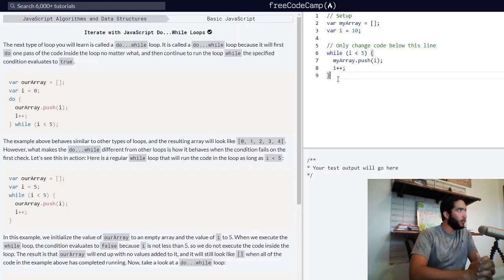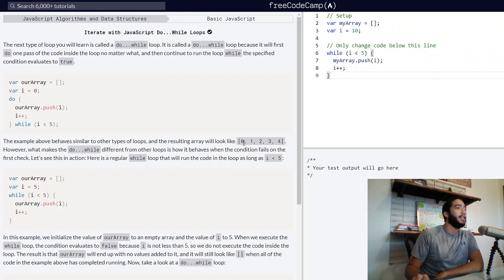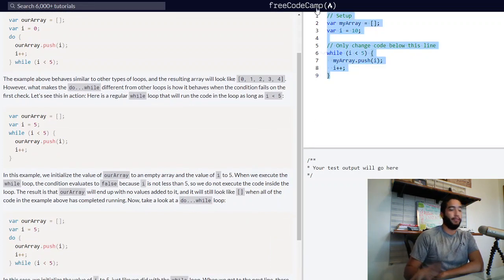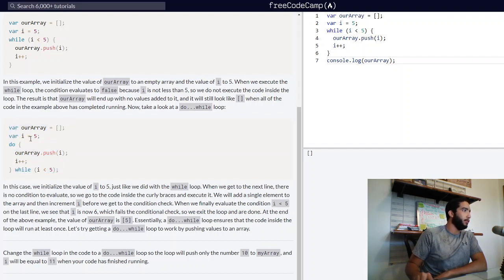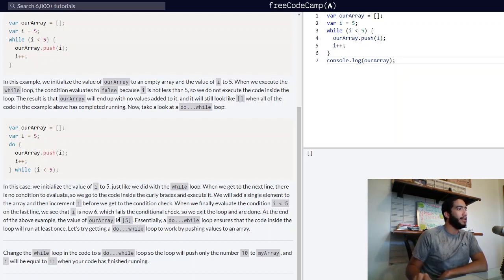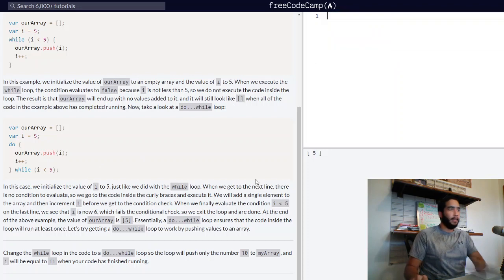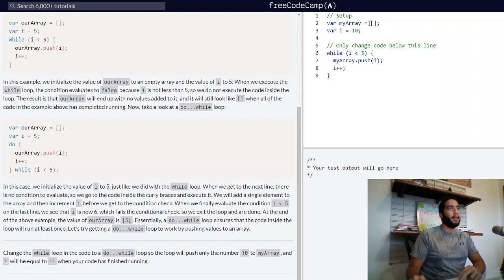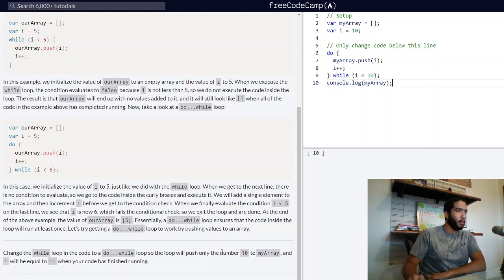How to Iterate With JavaScript Do...While Loops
By watching this video you will learn how to iterate by using JavaScript Do...While Loop.